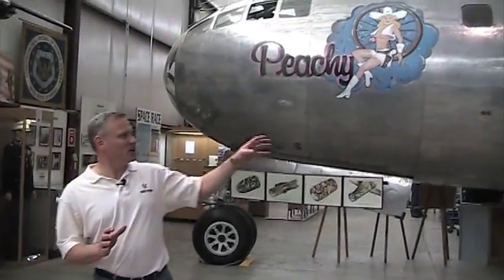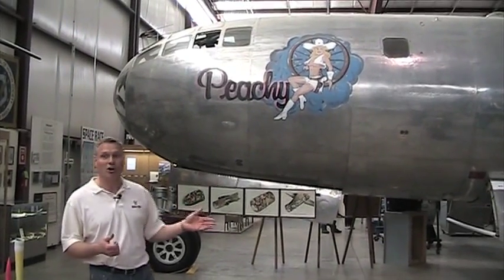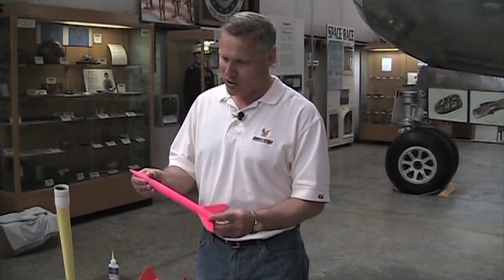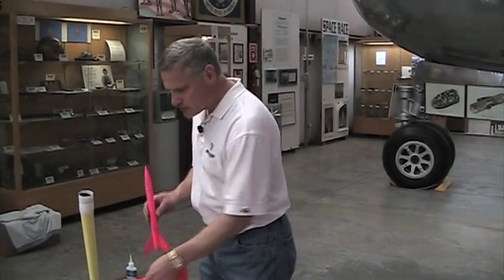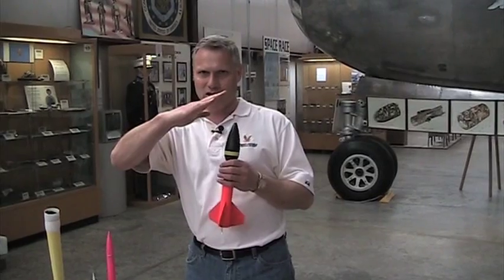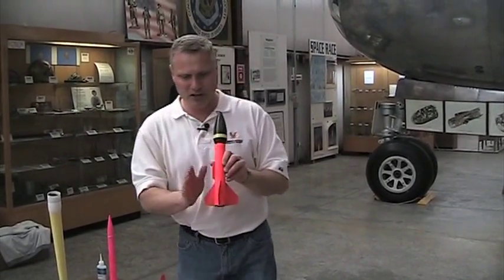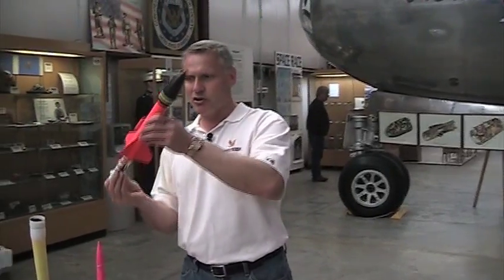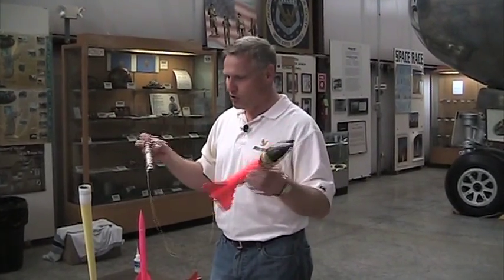1 Model Rocket Contest Strategies - Spot Landing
Hints and tips on winning the NAR spot landing event with a model rocket